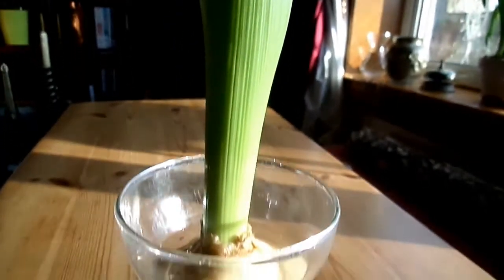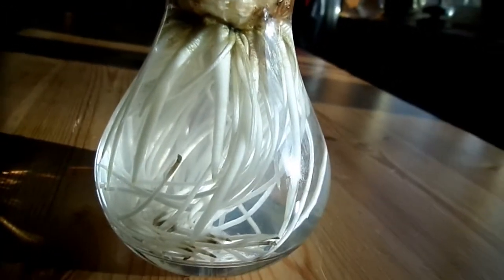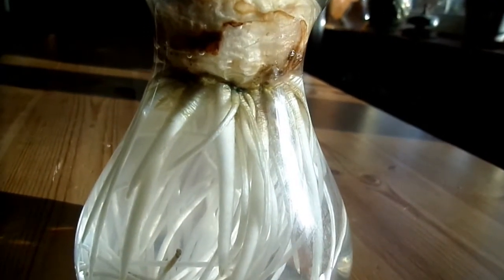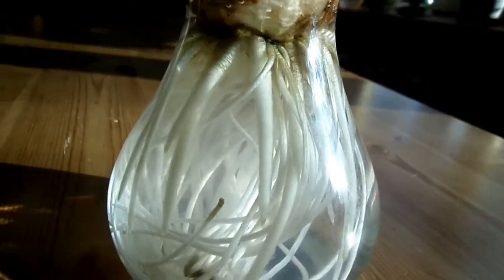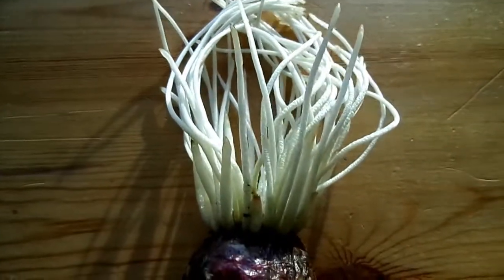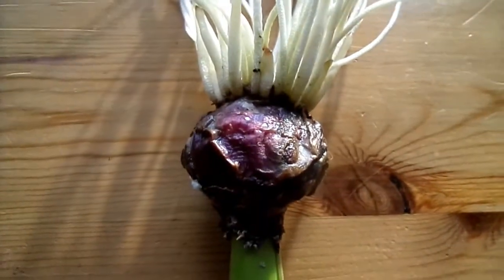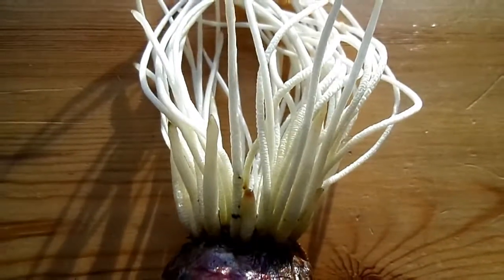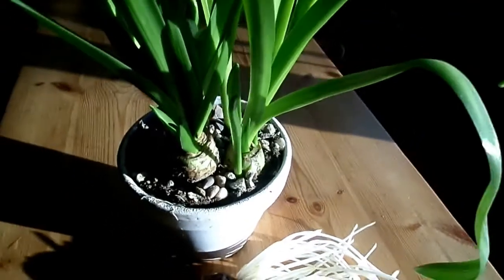Plant Bulbs with Contractile Roots - Nature Insights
Contractile roots allow many plants to pull themselves back into the soil. Bulbs and corms amongst other structures are able to pull themselves back down using specialised roots that differ from roots that absorb water and mineral salts. Such roots have wrinkled surfaces because the internal tissues only contract.